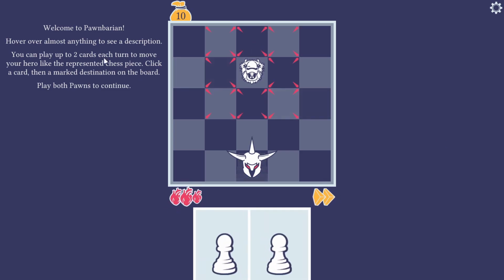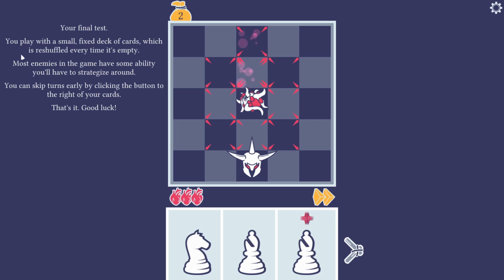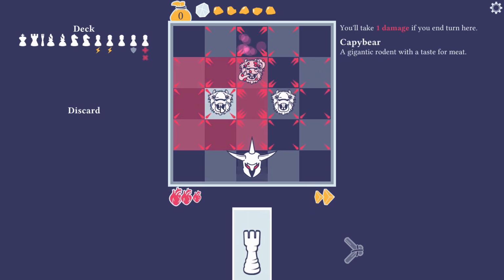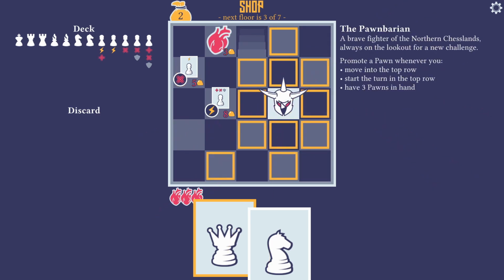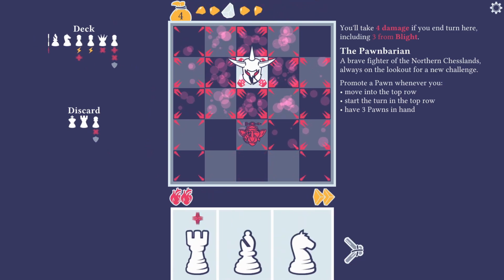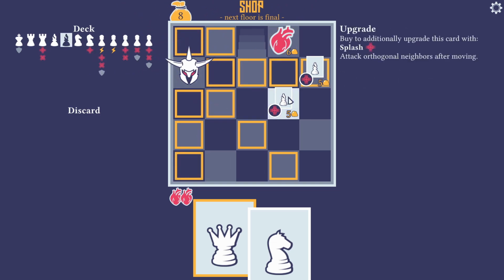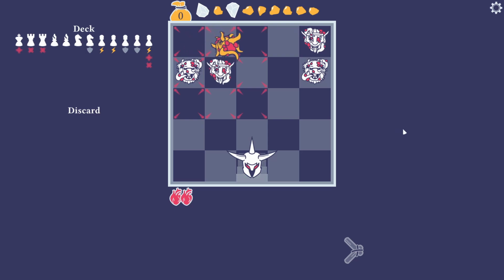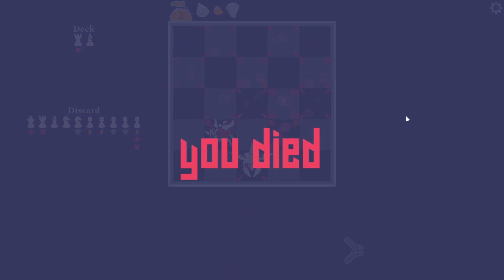Pawnbarian Demo [FULL] | Indie World Order Con 2021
Hey y'all, another great demo from Steam! I enjoyed Pawnbarian a lot more than I expected. It's incredibly simple to pick up and play, and runs are just long enough.

Pawnbarian

Pawnbarian is a minimalist rogue-like puzzler. It's built around the core mechanic of using chess moves to control your adventurer on a tiny dungeon board.

 •      Use a deck of chess pieces to hack and slash through hordes of monsters.
 •     Pick up the basics instantly if you're familiar with chess, or learn in minutes if you aren't.
 •     Carefully plan your moves to navigate tricky, emergent tactical situations.
 •     Spend treasure to upgrade your cards with additional powers.
 •     Blitz through quick 15-30 minute rogue-like runs - or die trying.
 •     Unlock characters with different rulesets, and dungeons with new challenges.

Socials!